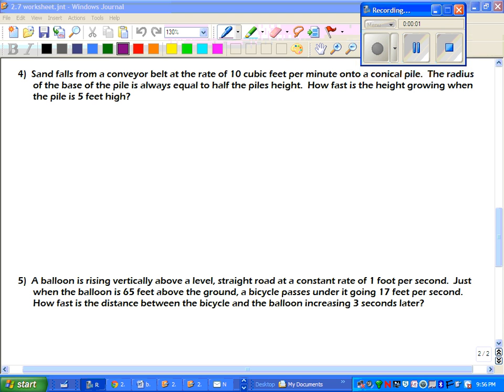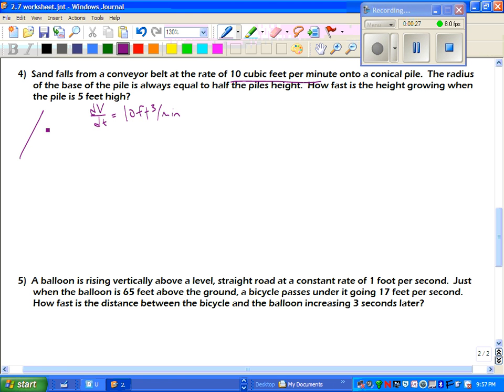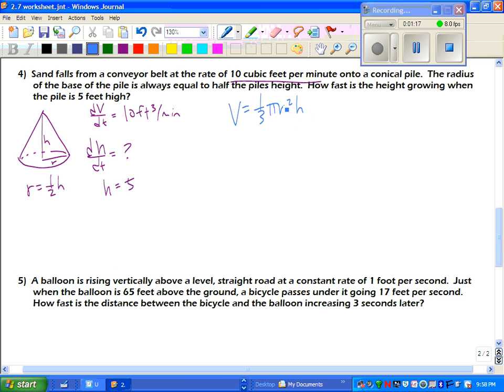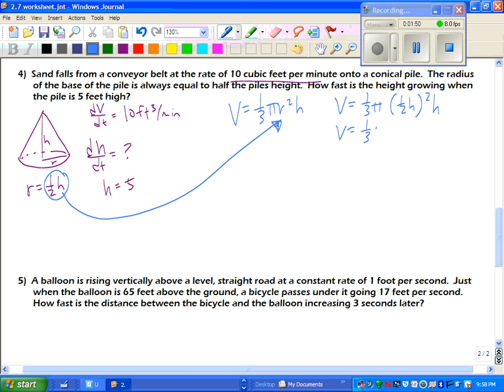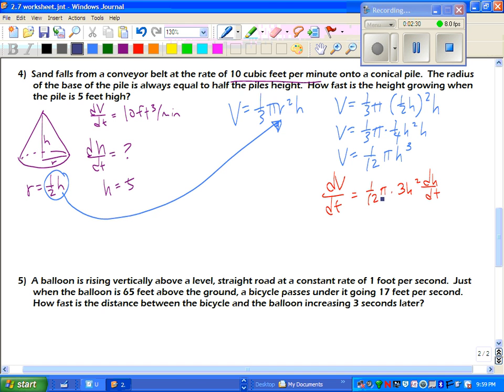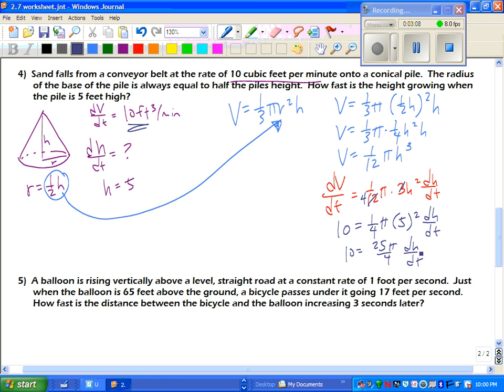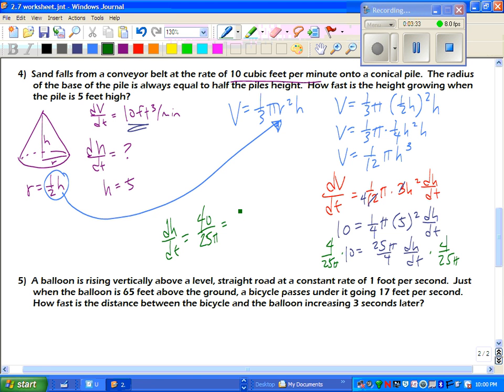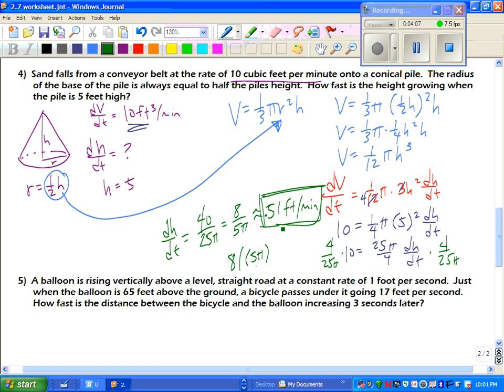calculus 2 7 worksheet problem #4